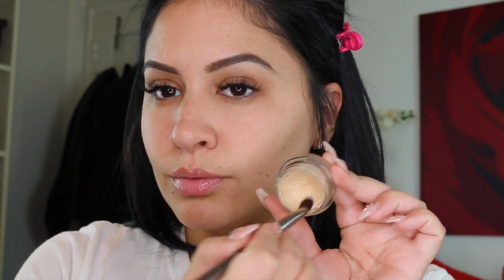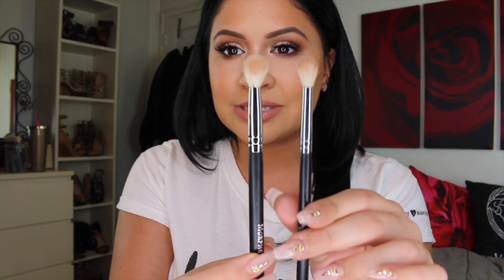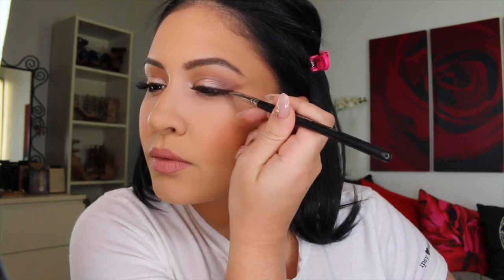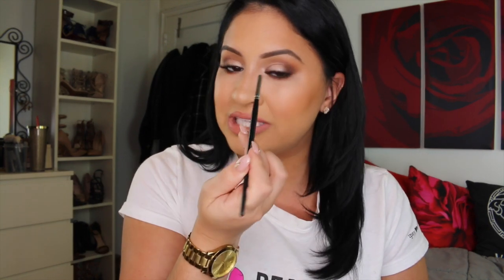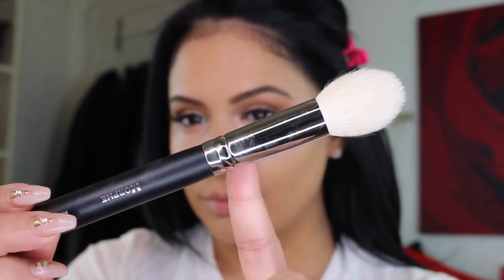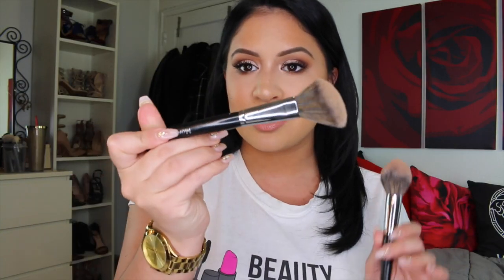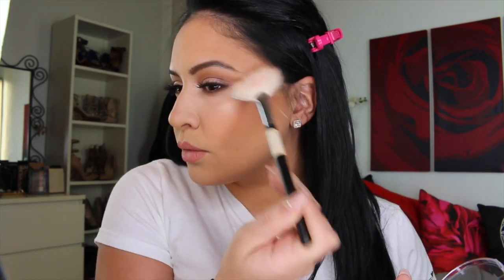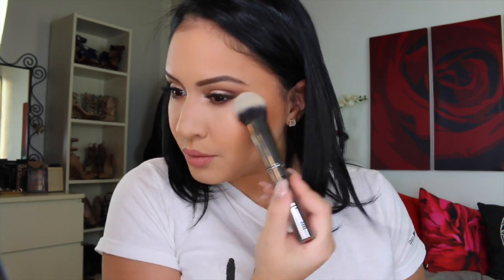My Favorite Morphe Brushes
Eye Brushes:
G10 (Concealer/Cream Products)
M513 (Transition Brush)
G13 (Packing On Shimmer/Foiled Shades)
M514 (Tapered Crease)
E27 (Blending & Diffusing)
M508 (Lower Lash line)
M222 (Soft Pencil Brush)
M506 (Tapered Crease Detailing)
E35 (Concealing Brows/ Spot Concealing)

Face Brushes:
E4 (Flat Top Kabuki - Foundation)
E20 (Airbrush Concealer)
M5208 (Under eye Powder)
E4  (Bronzing & Soft Contouring)
E3 (Blush Brush)
M527 (Paddle Brush Bronzer Brush)
M510 (Dusting off Powder)
M310 (FAVE Highlighting Fan Brush)
M501 (Highlighting & Dusting Off Powder)
G8 (Pressed Powder, Concealer & Contour)

Nails: VSB Nail Salon (Queens, Ny)
Shirt: GenBeauty (Ipsy)
Lash Extensions:SheWinks